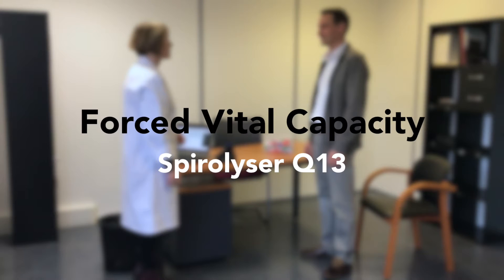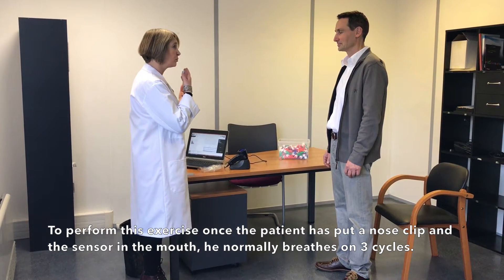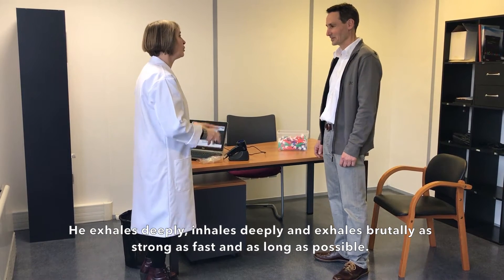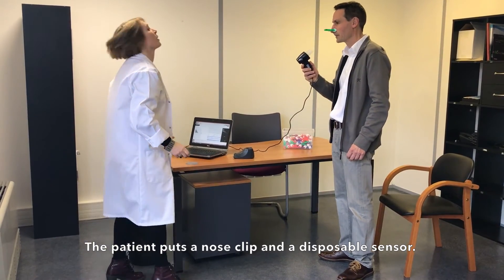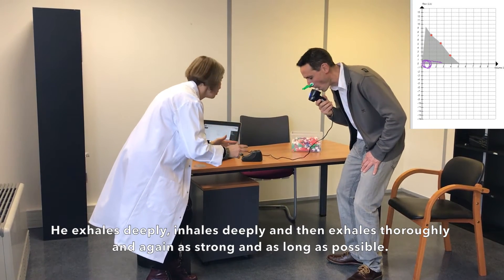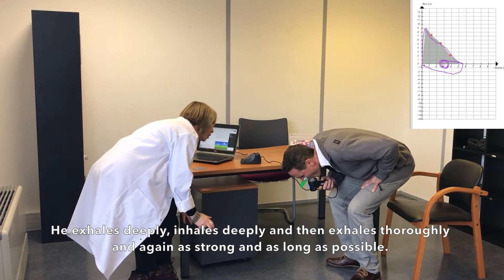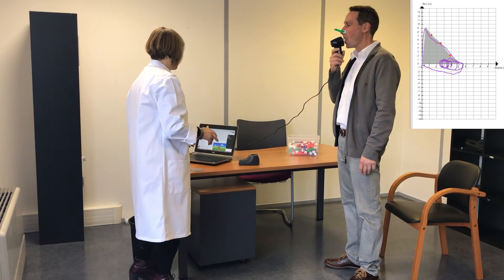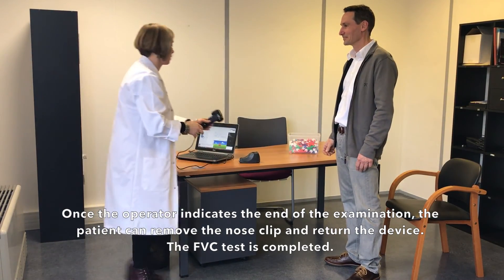Forced Vital Capacity test - Spirometry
This video explain how to perform a Forced Vital Capacity test with the Spirolyser Q13 Spirometer